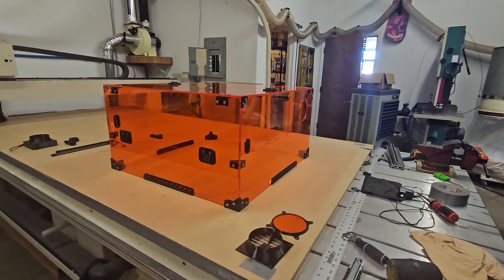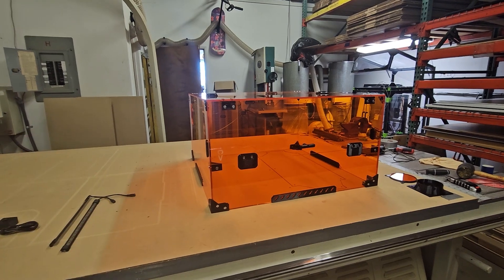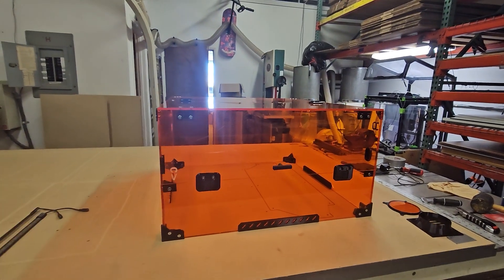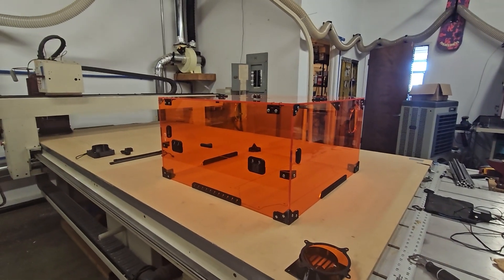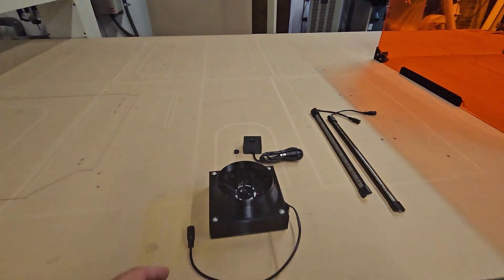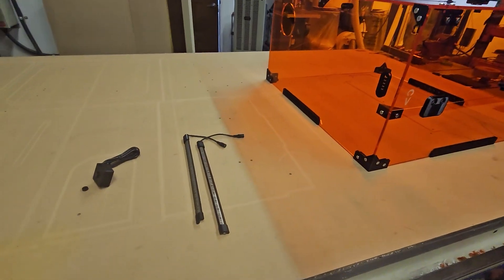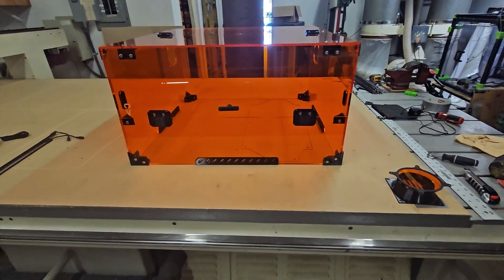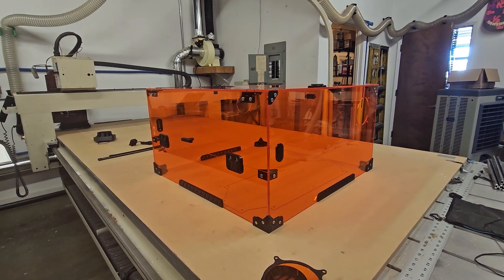Clearview Laser Engraver Enclosure v3 walkthrough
Clearview Plastics designs and builds enclosure in Sacramento California with quality and user experience in mind. Our enclosures are tailor fit, CNC cut, and offer accessories to get a better 3D printing experience.

Our 3D printer enclosures are built to spec and customizable. We work with a variety of clients from individual makers, school, universities, and large business.